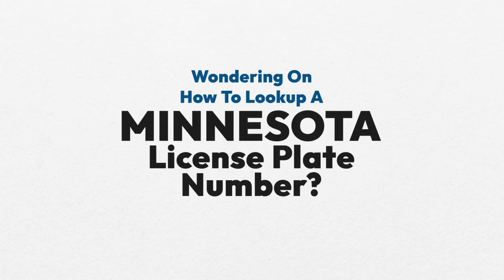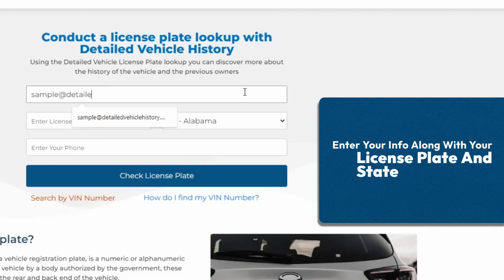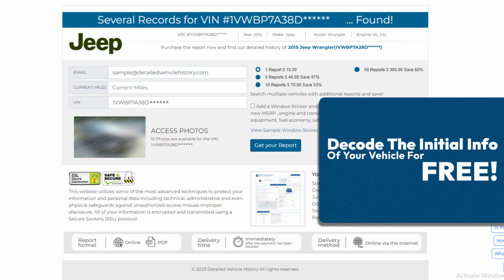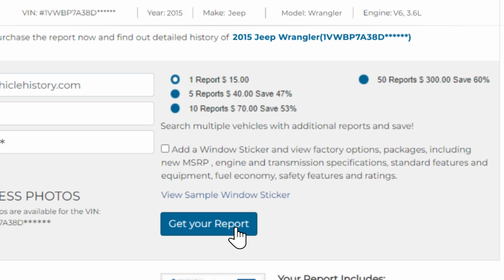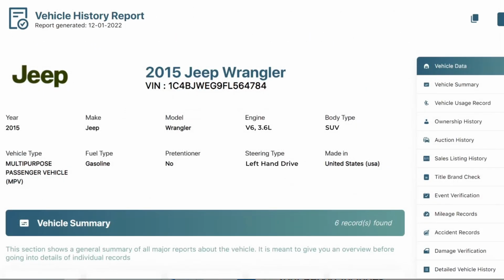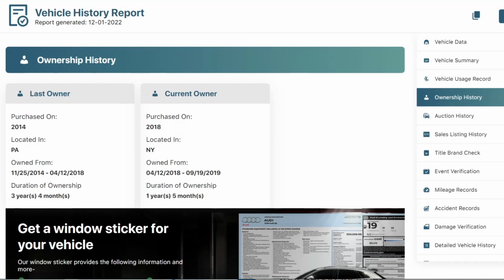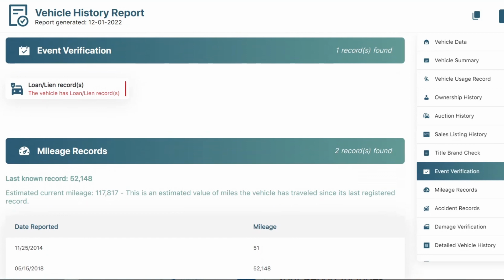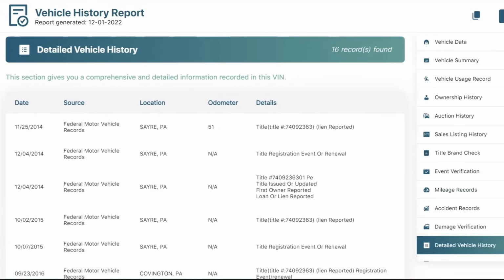How to Use License Plate Lookup Minnesota | Minnesota Plate Number Search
Looking to perform a License Plate Lookup in Minnesota? Our service makes it easy to access essential vehicle history information. Whether you’re considering buying a used car or simply curious about a vehicle, our tool provides all the necessary details to help you make an informed decision.

With our Minnesota License Plate Lookup Tool, you’ll be able to uncover critical data such as:

How to Perform a License Plate Lookup in Minnesota:
2. Enter the Minnesota license plate number and choose the state.
4. Click 'Search' and get your comprehensive vehicle history report in seconds!